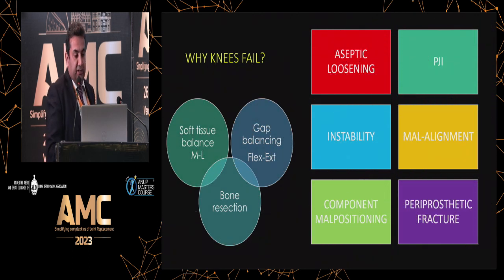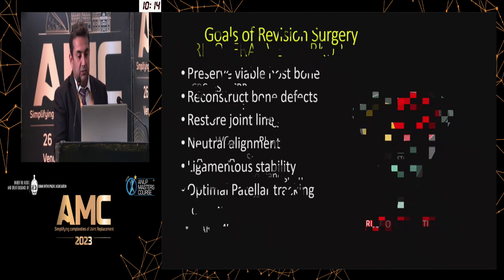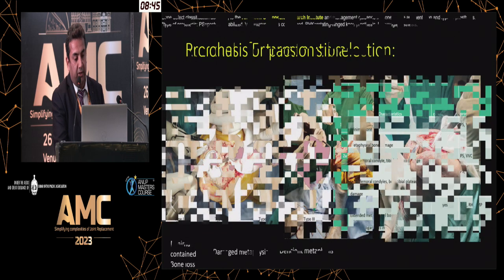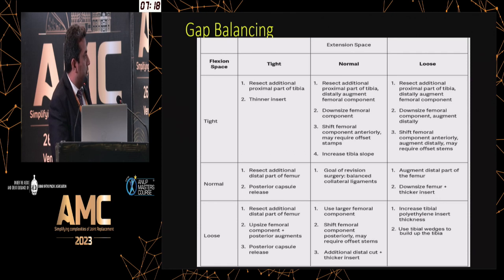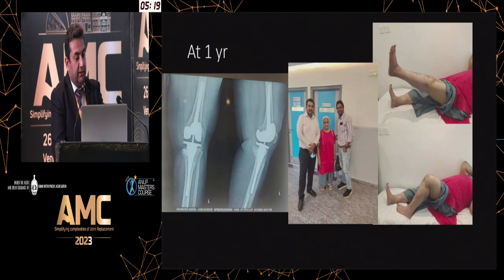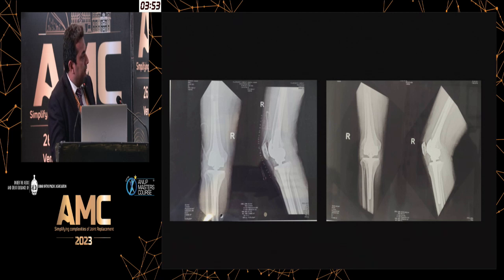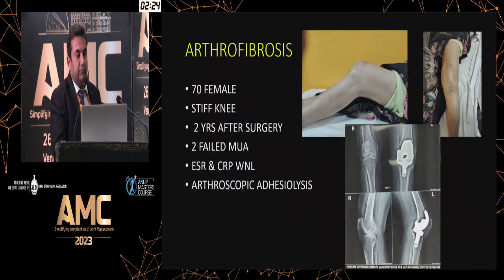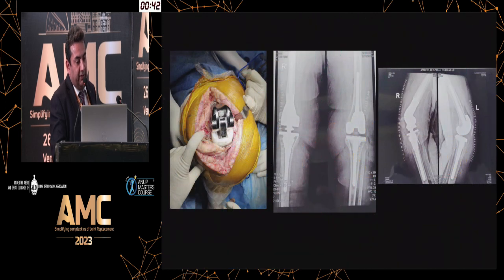Dr. Mrinal Sharma | 5th Annual Conference of Anup Masters Course | AMC 2023 | Patna